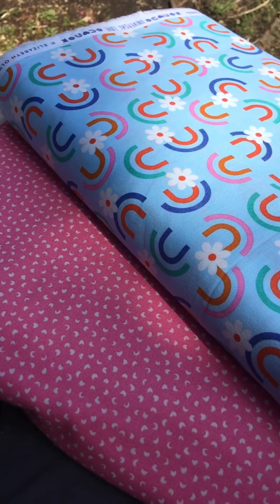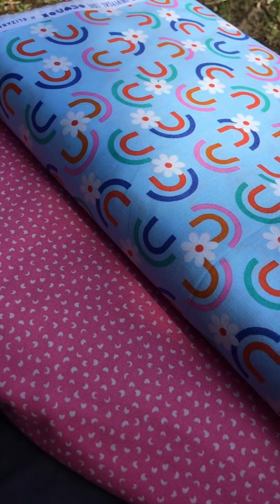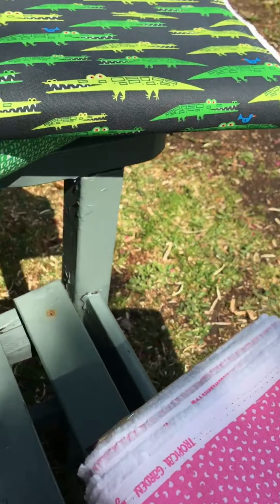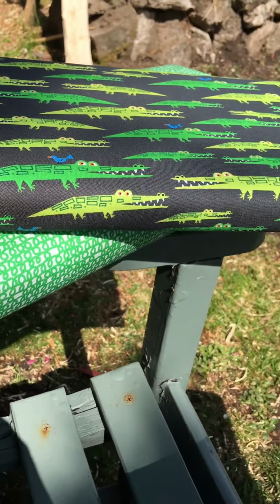Organic fabric beeswax wraps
Here at Beeswax Fabric Wraps we are switching to all organic cotton to make our reusable food wraps. The latest fabrics have just arrived 😊